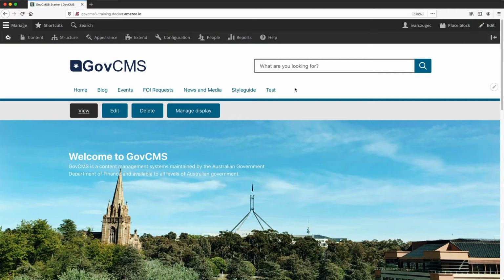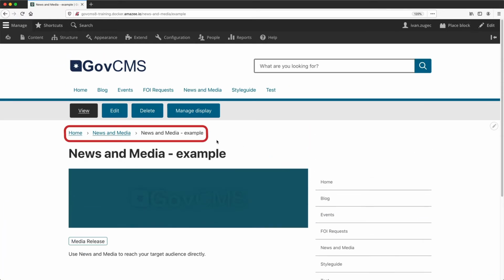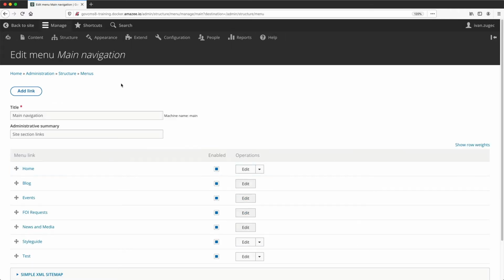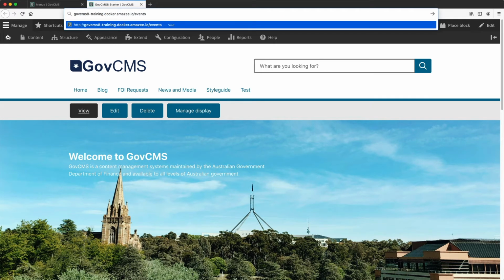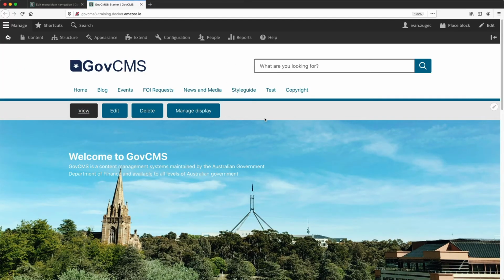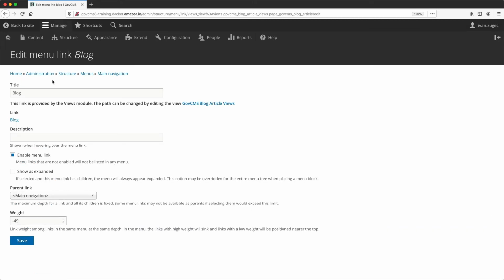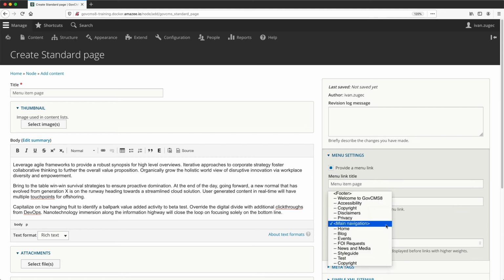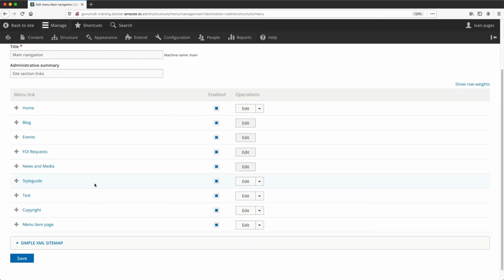Managing site navigation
SUMMARY
Learn how to manage the site navigation in GovCMS.

00:00 Introduction
00:33 How to manage site navigation
05:10 Create and edit menu items
10:46 Recap

1. How to log in to GovCMS
2. How to log out of GovCMS
3. GovCMS homepage layout overview
4. How to access the GovCMS content management area
5. GovCMS content management area overview
6. GovCMS content management filters overview
7. GovCMS administration menu overview
8. GovCMS content types overview
9. GovCMS content form overview
10. GovCMS rich text editor overview
11. Create, edit and archive content in GovCMS
12. Managing content revisions in GovCMS
13. Content moderation in GovCMS
14. View and Manage files and media assets in GovCMS
15. Create and Bulk Upload Media Assets
16. Create Media Asset from Content Edit Form
17. Delete and Replace Files in Media Assets